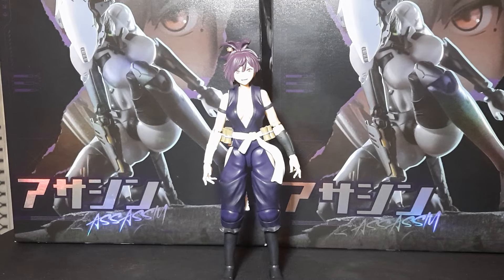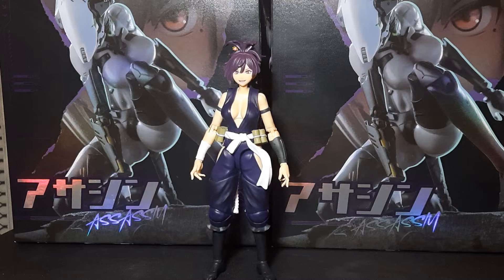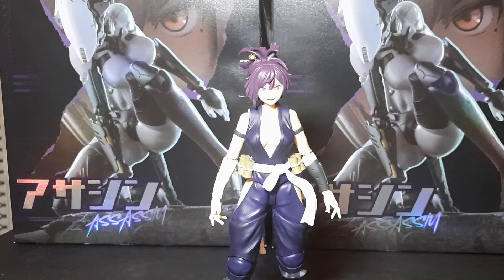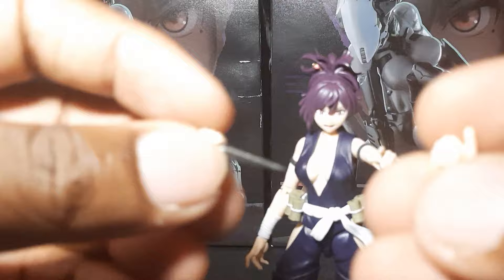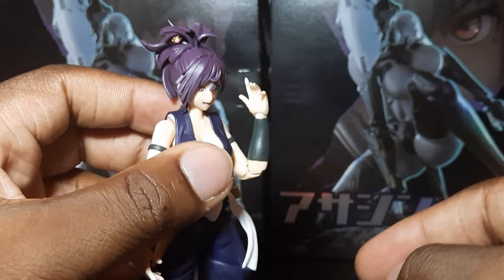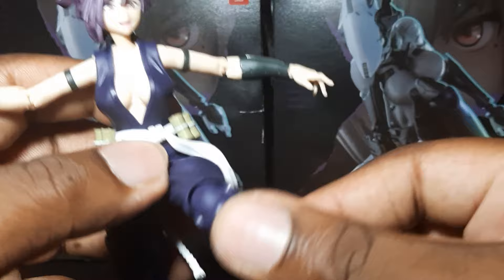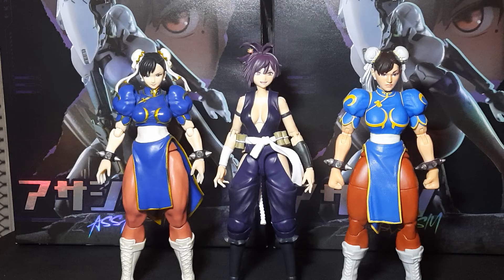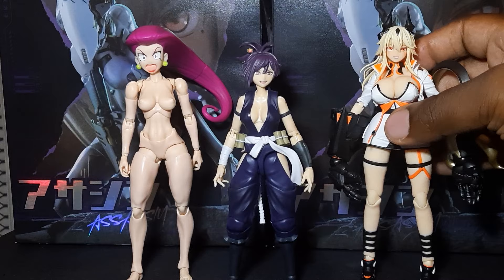S.H.Figuarts Hell's Paradise Jigokuraku Yuzuriha review